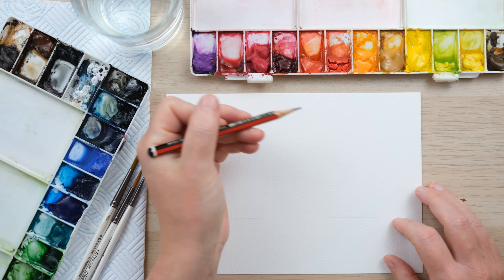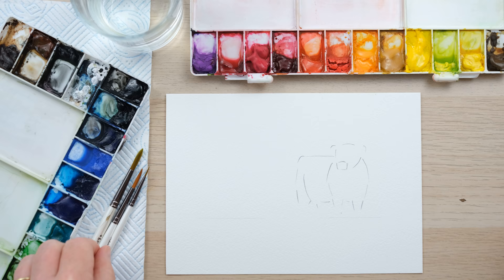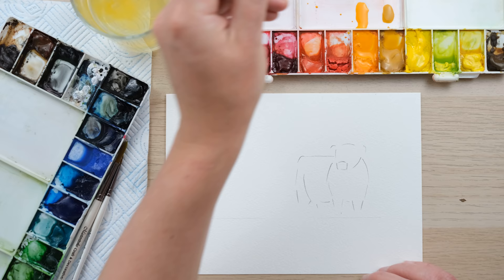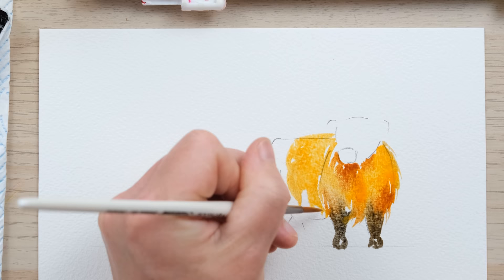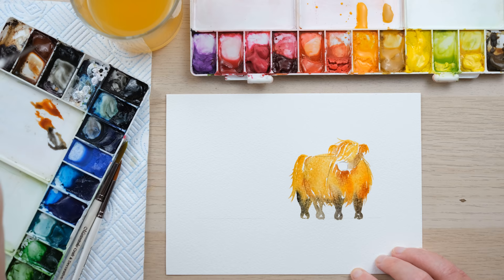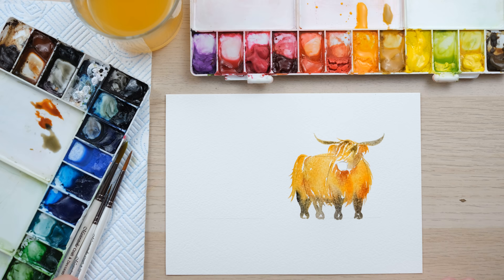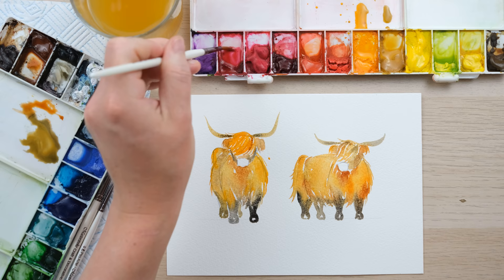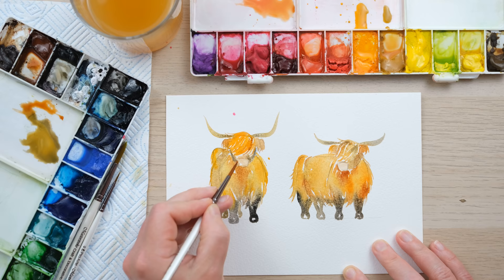How to Paint Watercolour Highland Cows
How to paint Highland Cows
Illustration Episode 26: How to Paint Highland Cows

Here is loose watercolour illustration of two cows from a herd of Highland Cattle! Great practice for using a larger brush to create texture.

Head over to my blog to follow along and pick out the key moments in this tutorial -

Sap Green
Cadmium Orange
Mars Black
Yellow Ochre
Burnt Sienna